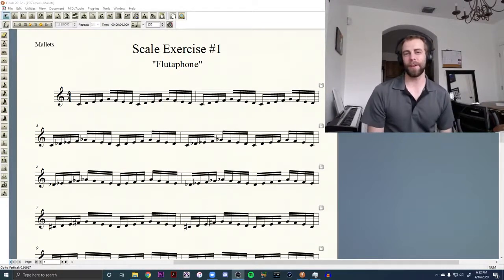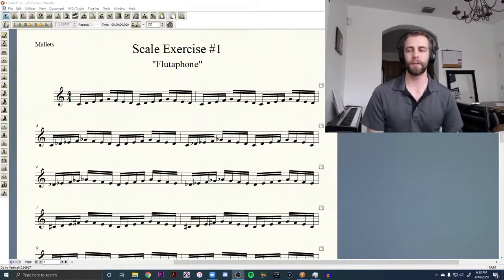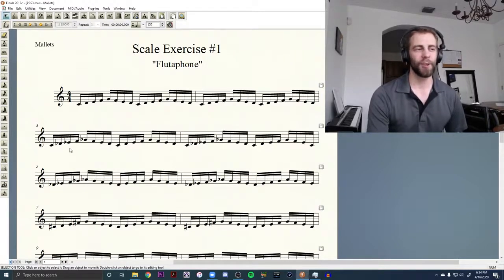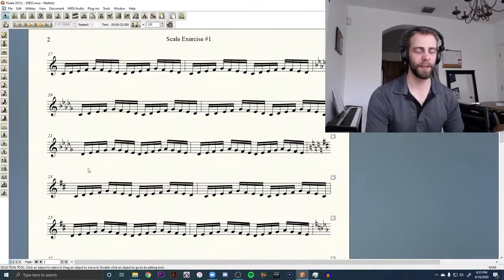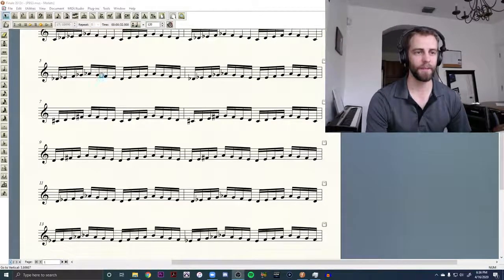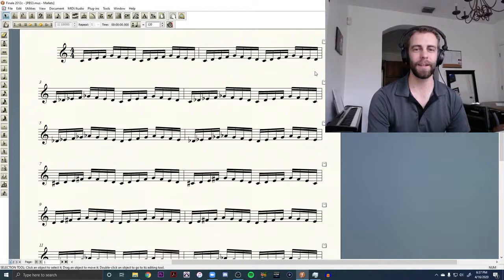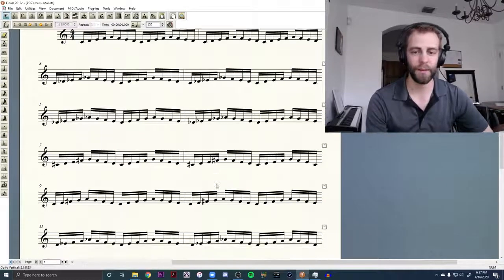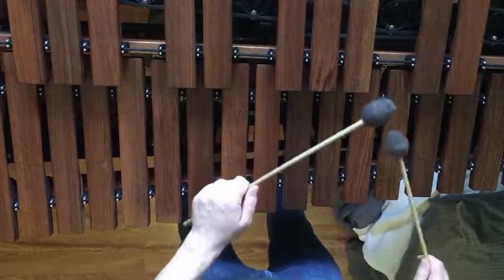Week 2: Mallet Instruction Fun Scale Exercises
Originally from Albuquerque, NM, Lucas Sanchez enjoys a multi-faceted career as a percussionist, timpanist, and teacher.  Lucas Sanchez received his Bachelor and Master of Music degrees from Rice University where he was awarded the 2016 Louis Sudler Prize in the Arts and the Sallie Shepherd Prize for Best Achievement in Music.  He is currently pursuing his Doctor of Musical Arts degree from the University of Miami as a Henri Mancini Orchestra Fellow, studying with Matthew Strauss and Svetoslav Stoyanov.  In this four-part series of instructional videos presented by Palm Beach Symphony, principal timpani player Lucas Sanchez explores Fundamentals for Timpani Tuning (Part 1), Holding Mallets and Playing Rolls (Part 2), Snare Drum Techniques (Part 3), and Fun Scale Exercises for Mallet Instruments (Part 4).